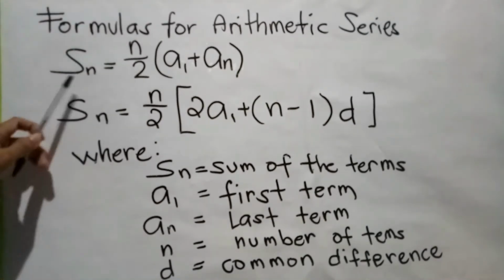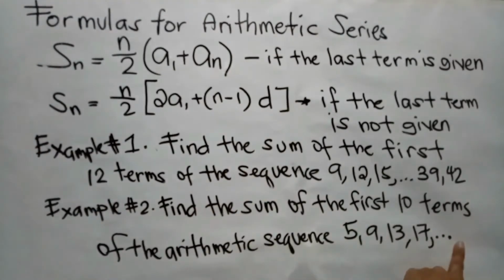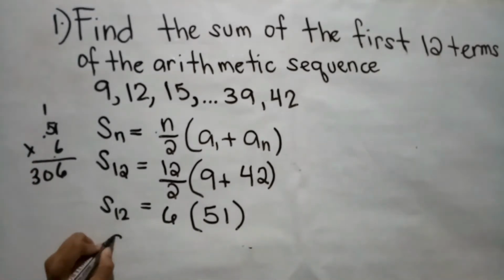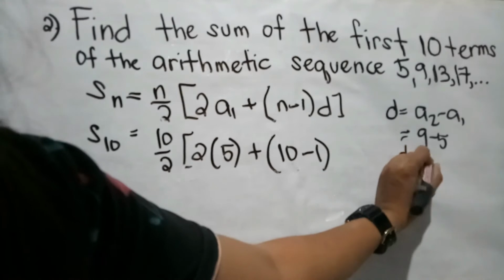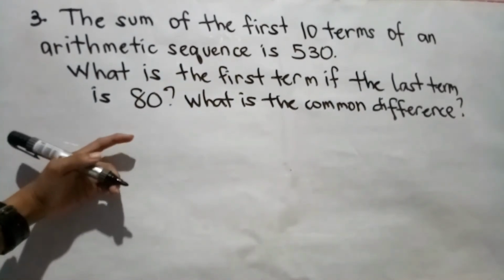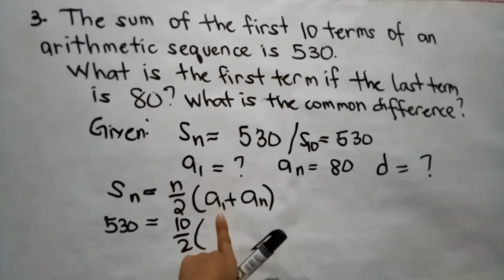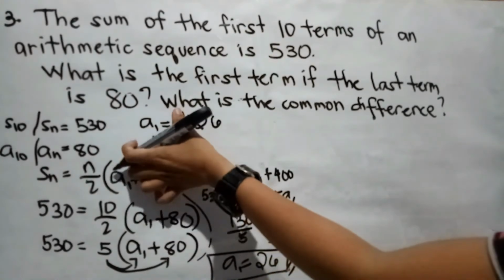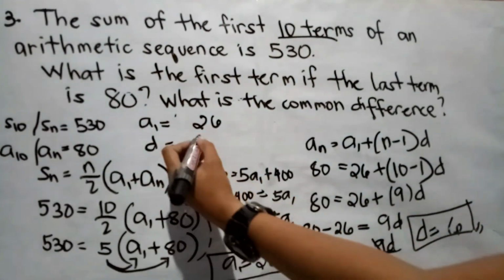SOLVING ARITHMETIC SERIES | TINAMATICS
A simple tutorial on how to solve arithmetic series, TINAMATICS!